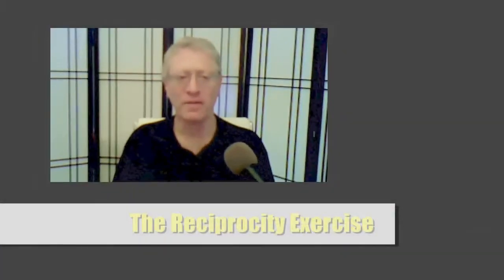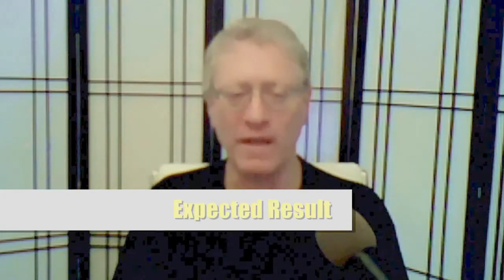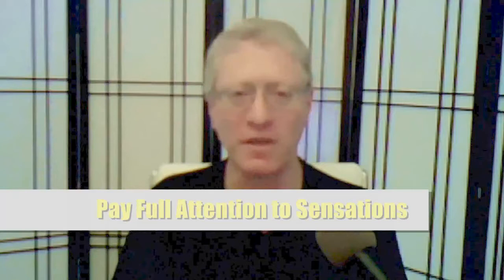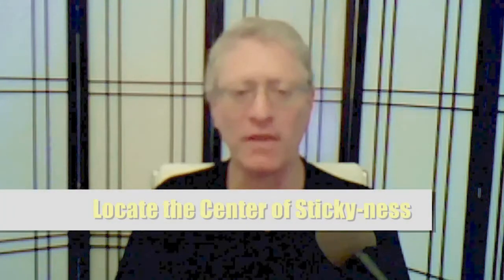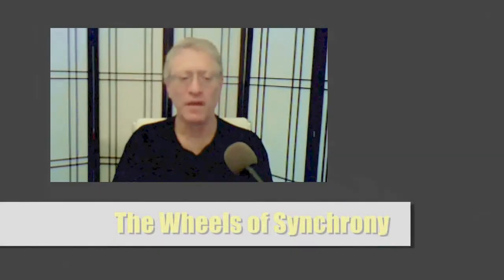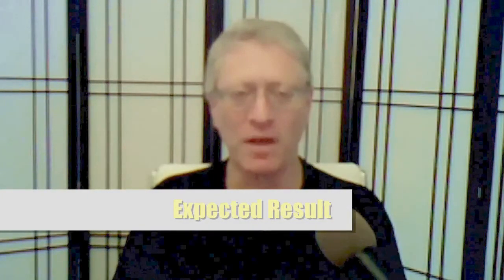Comforting Your S-I Joints | Unit 2 Section D INTRODUCTION | for S-I joint pain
ENGLISH LANGUAGE

Comforting Your S-I Joints is an innovative program for restoring comfort and movement health to people who have a turned sacrum and the typical extreme pain of the condition.

This approach is far more effective for lasting relief from S-I joint dysfunction than manipulation of the sacrum, surgery, or pain meds. It works faster, costs less, and is lasting.

In most cases, this program makes ongoing therapy, drugs, or surgery unnecessary.

Done correctly, the action patterns cause feel-able improvements soon after beginning the program.

It works by training your muscular system to exert balancing forces that cause your sacrum to straighten. As your sacrum straightens, symptoms abate and disappear.

In case you feel doubt, know that this program has a lifetime satisfaction refund guarantee.

This is the location of the full program, Comforting Your S-I Joints.
You get a free two-week tryout grace period before being charged -- and a lifetime satisfaction refund guarantee. Personal attention mentoring is available.

If you're willing to do the work, you'll like the results of this program.

Here are articles on the condition that you are likely to find describes you.

Comforting_Your_S-I_Joints
s-i_joint_pain
s-i_joint_strain
s-i_joint_sprain